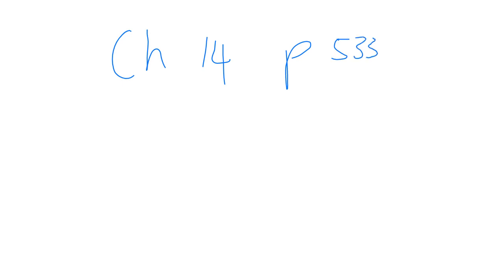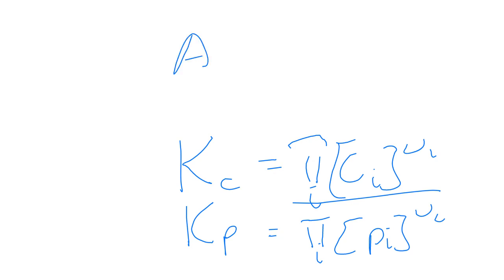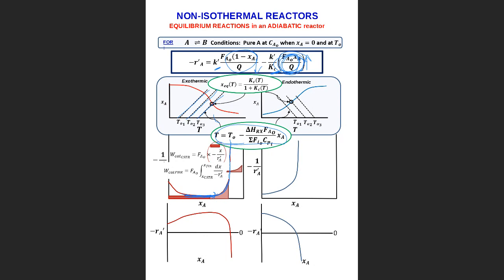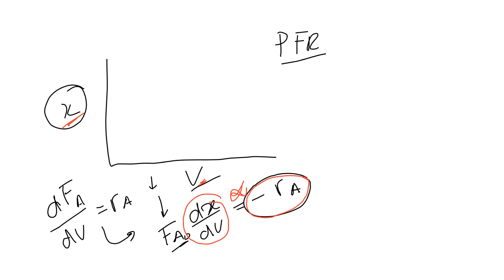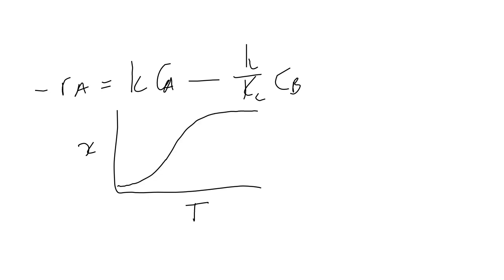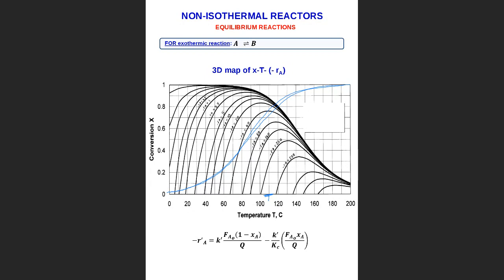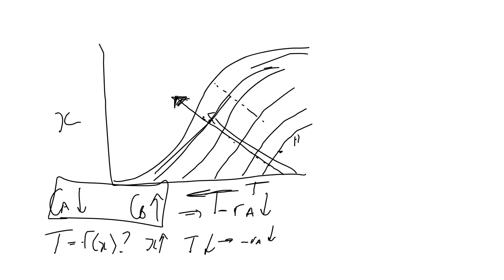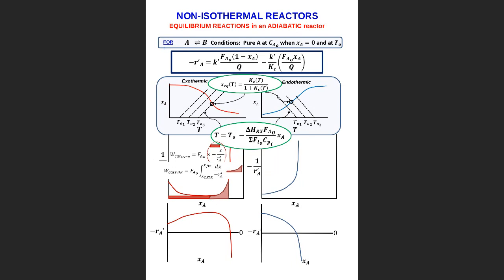Lecture 12 Theme 5 Part 6 discussion